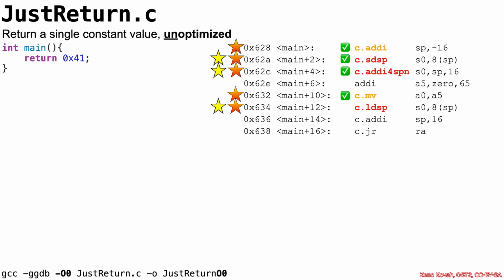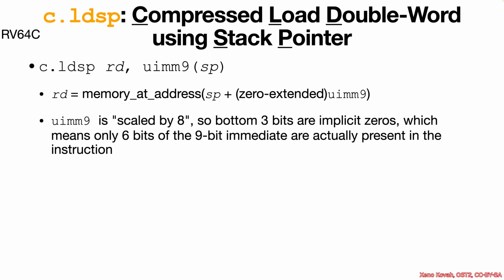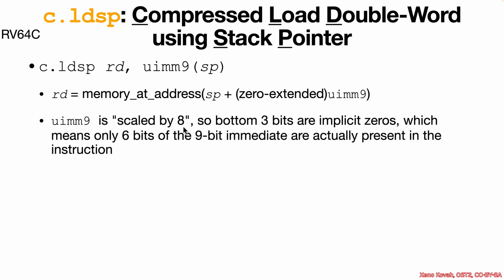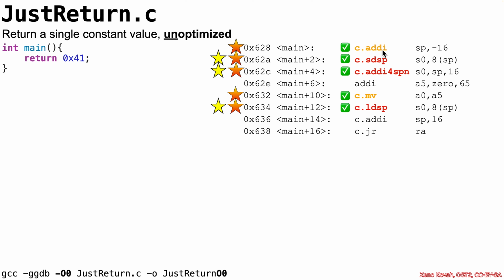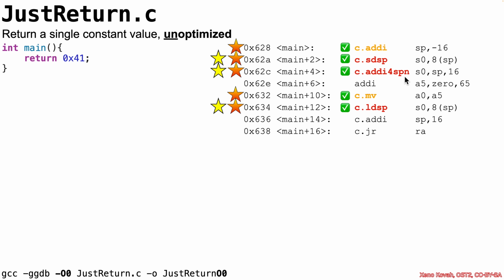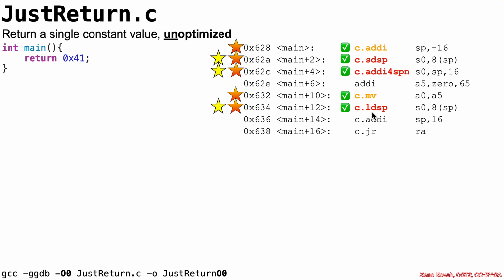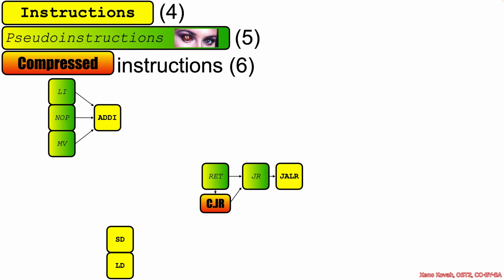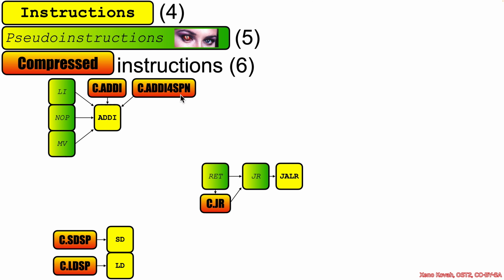Arch1005: RISC-V Assembly 03 06 JustReturn (-O0) Compression Digression 4